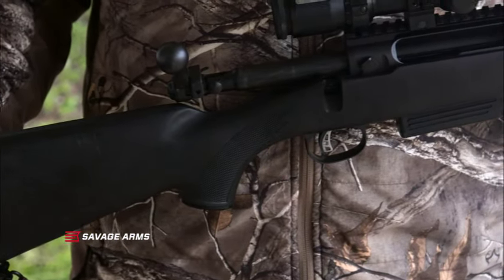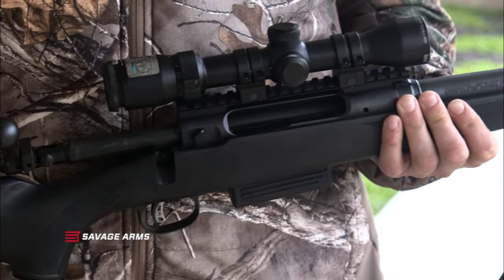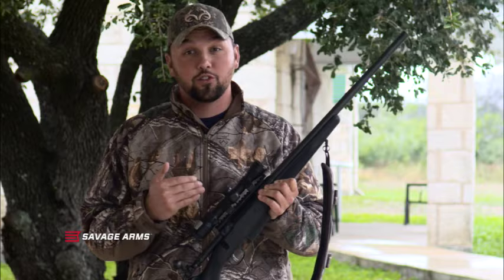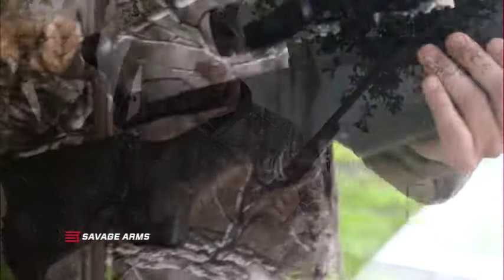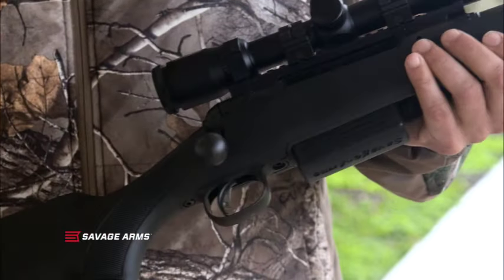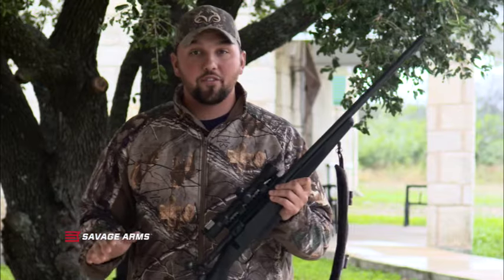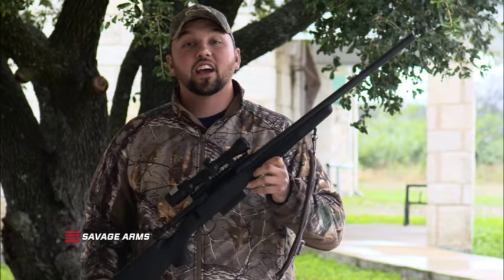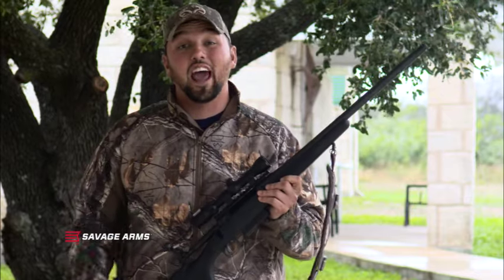Savage Model 220 Slug gun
Mike Stroff from Savage Outdoors TV explains why the Model 220 is his first option when hunting whitetails in the shotgun states.